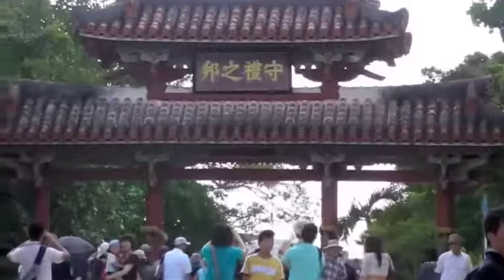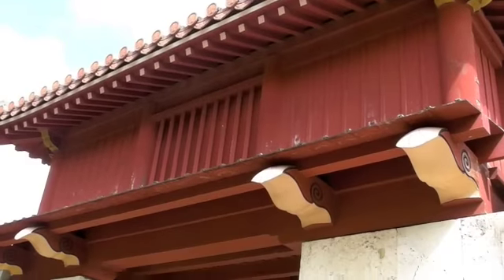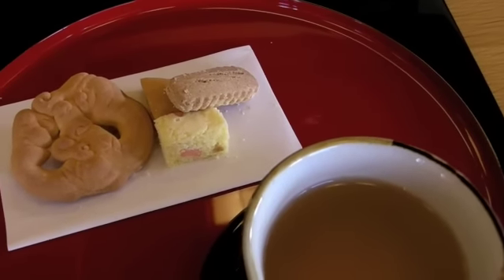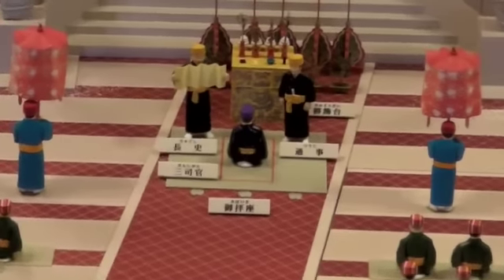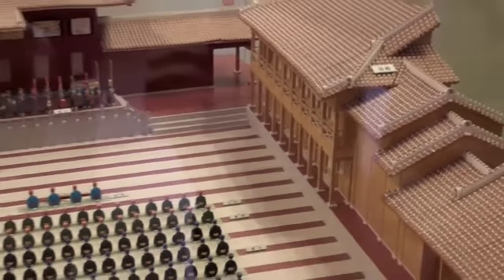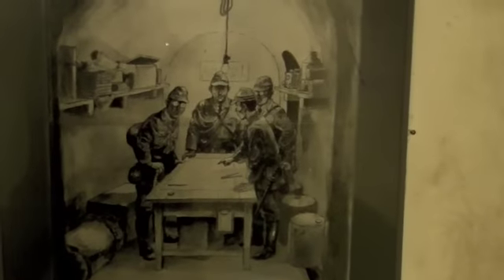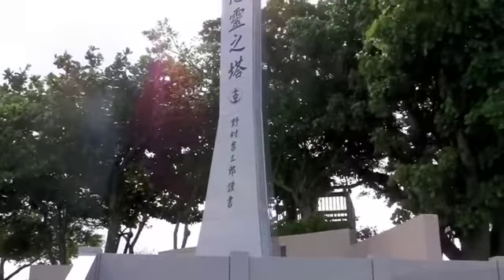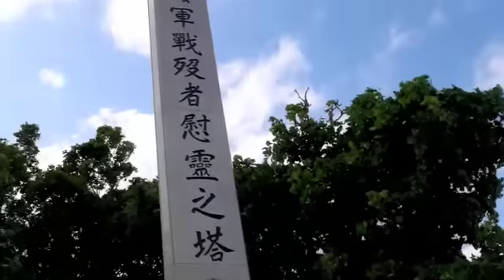Okinawa - Day 3: JFAQ90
Shuri castle and WW2 caves,